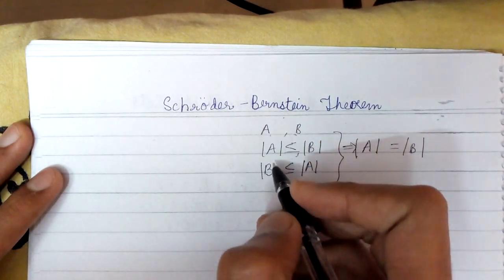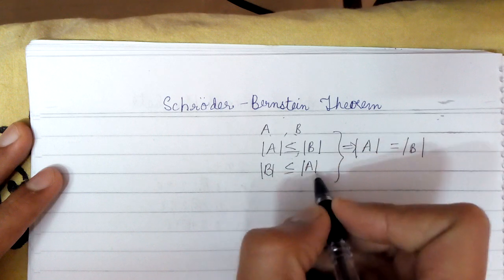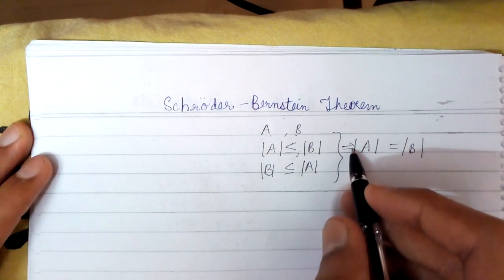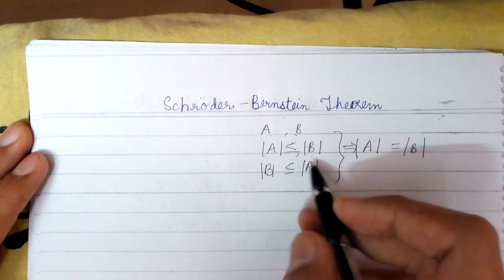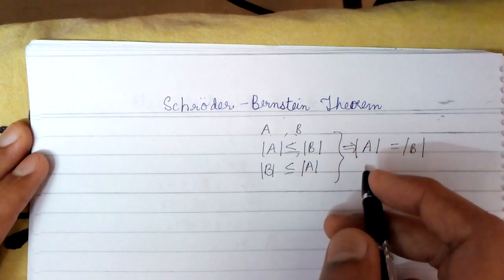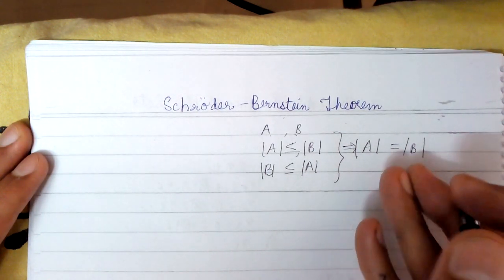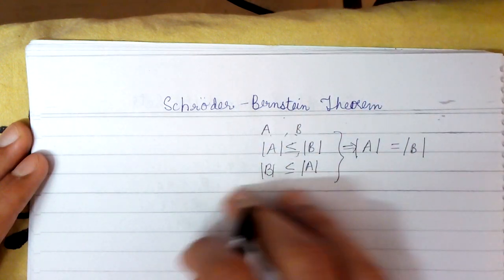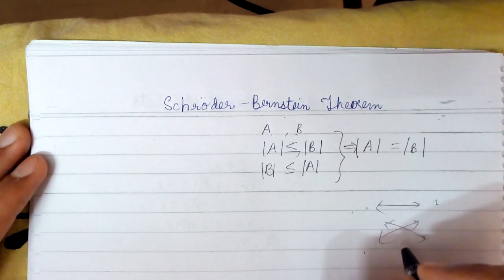schroder Bernstein theorem